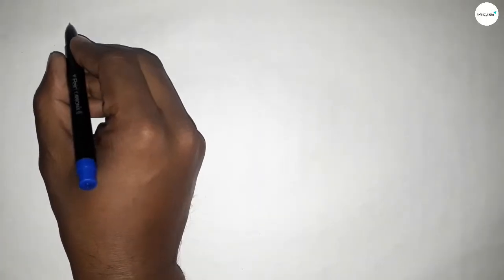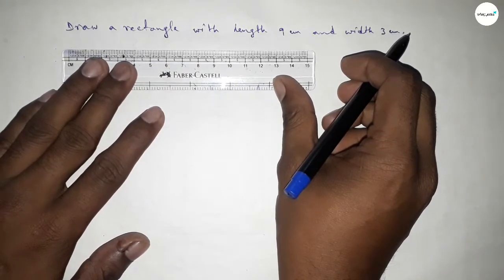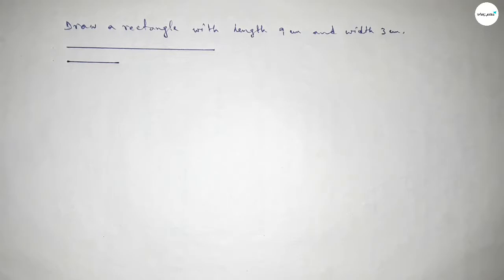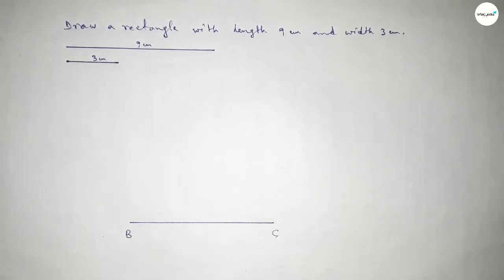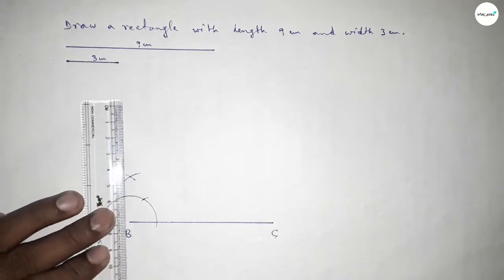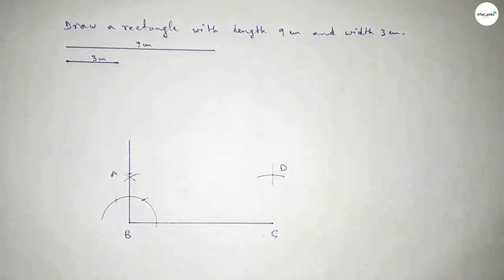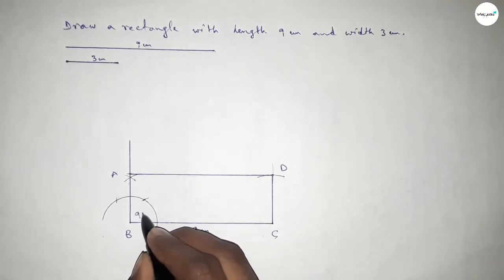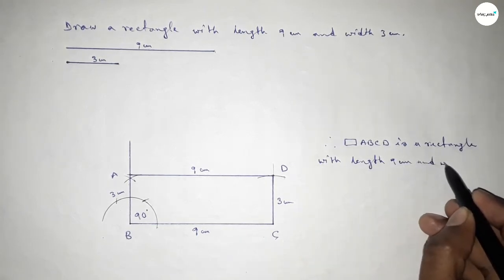How to draw a rectangle with length 9 cm and width 3 cm.